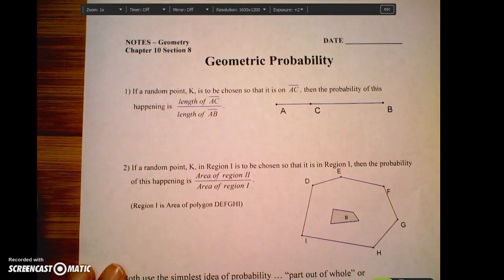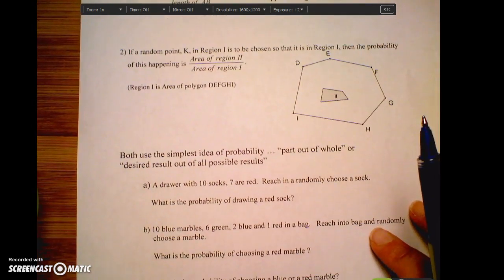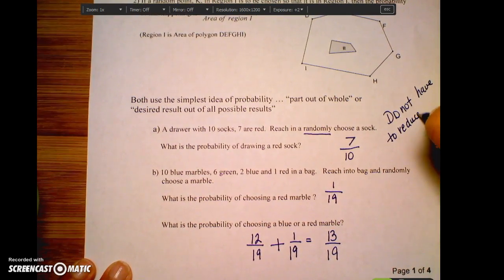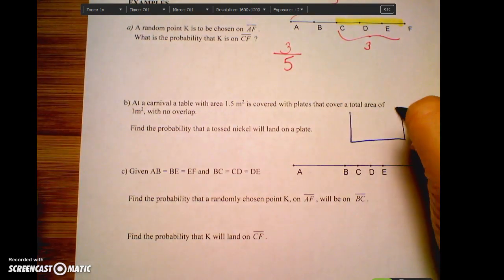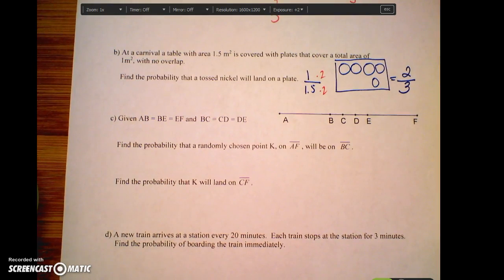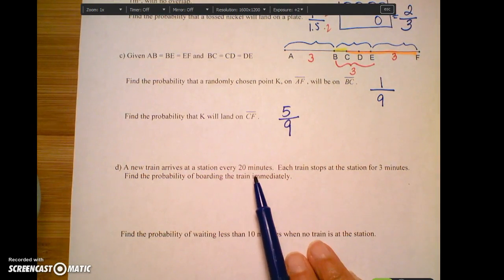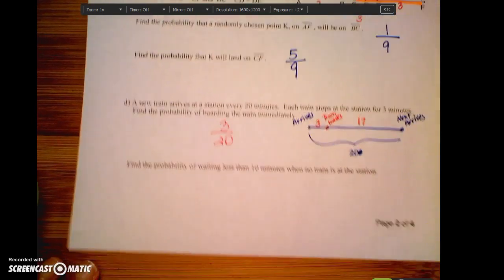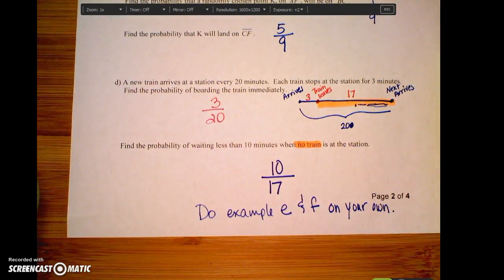Ch 10 Sect 8